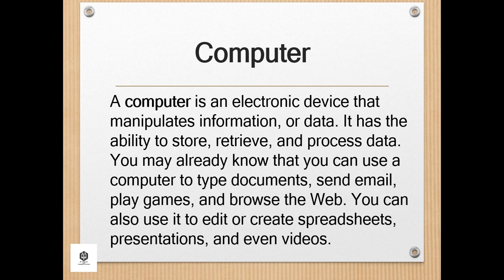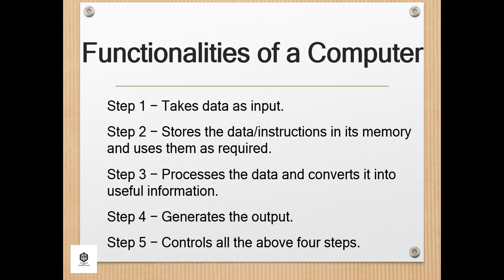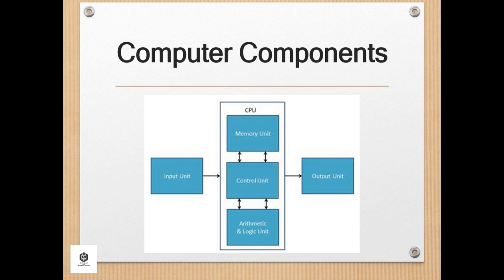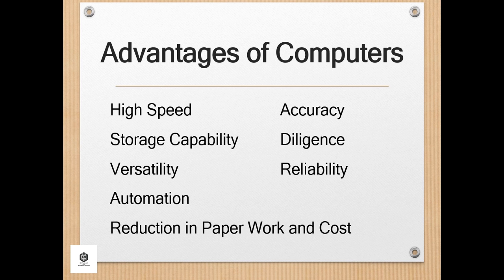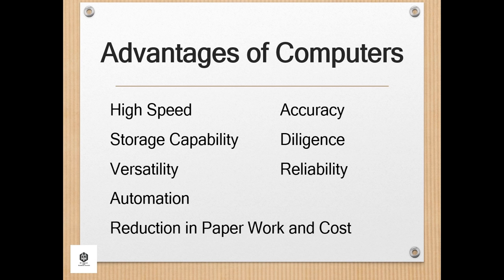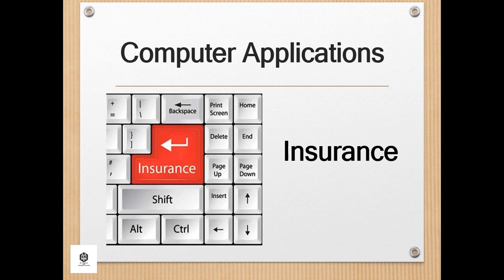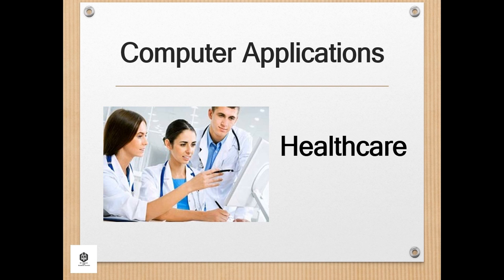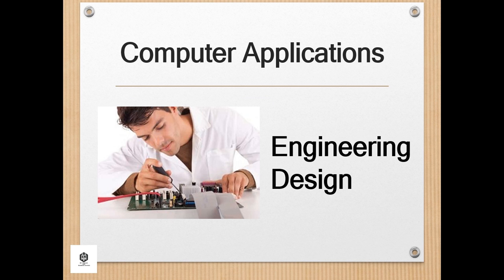Computer Fundamentals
A computer is an electronic device that manipulates information or data. It has the ability to store, retrieve, and process data. You may already know that you can use a computer to type documents, send an email, play games, and browse the Web. You can also use it to edit or create spreadsheets, presentations, and even videos.

A computer is a machine that can be instructed to carry out sequences of arithmetic or logical operations automatically via computer programming. Modern computers have the ability to follow generalized sets of operations, called programs. These programs enable computers to perform an extremely wide range of tasks. A "complete" computer including the hardware, the operating system (main software), and peripheral equipment required and used for "full" operation can be referred to as a computer system. This term may as well be used for a group of computers that are connected and work together, in particular a computer network or computer cluster.

Today’s world is an information-rich world and it has become a necessity for everyone to know about computers.